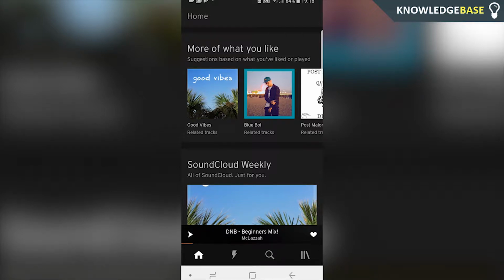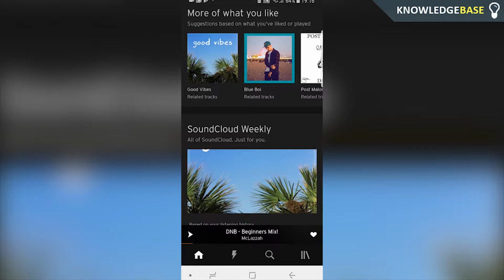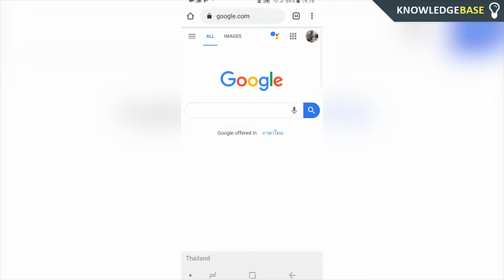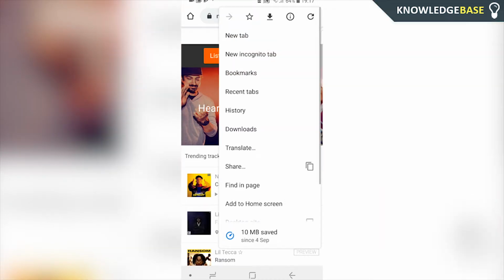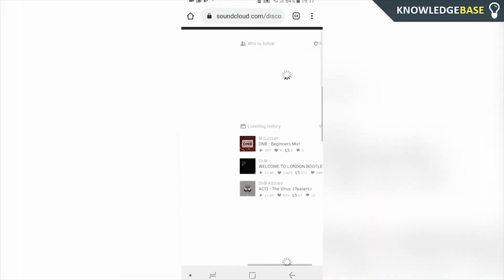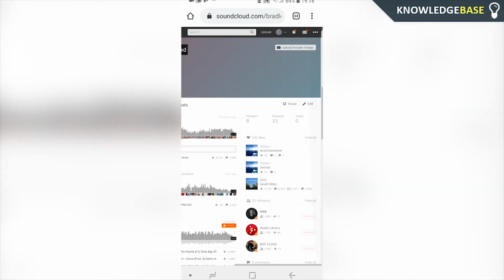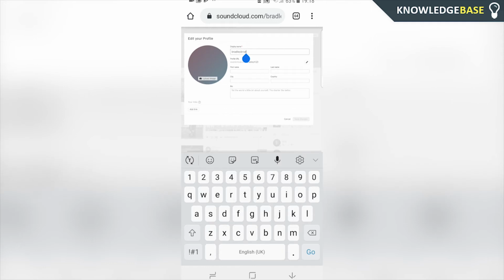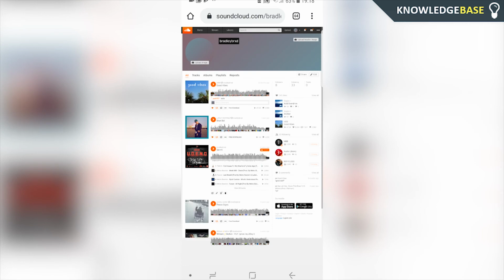How To Change SoundCloud Username on Android & iPhone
In this video, I show you How To Change SoundCloud Username on Android and iPhone. Heres how to step by step.

For some reason, SoundCloud doesn't let you change your SoundCloud username on their mobile app. Heres the workaround to changing it on mobile. This works for Android and iPhone.

If this video did help, let me know by giving it a like.

Cheers!